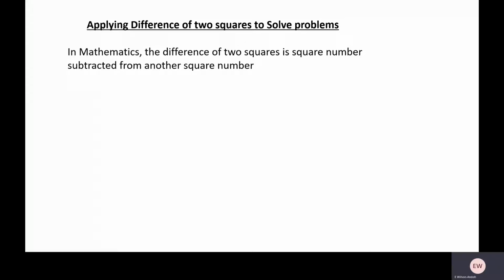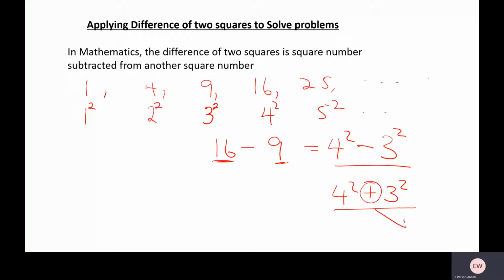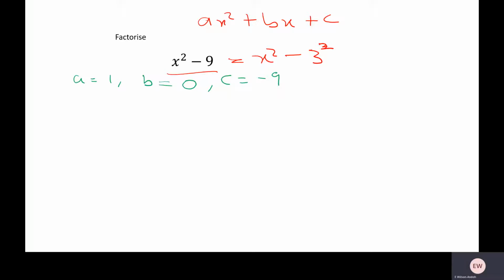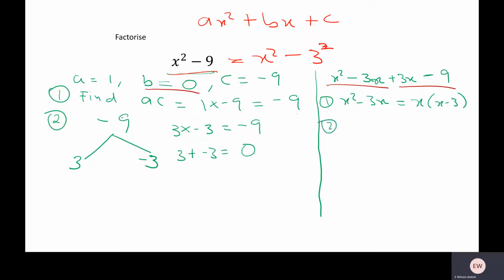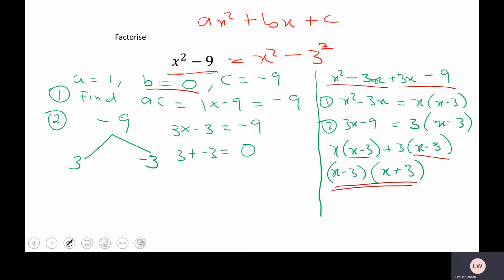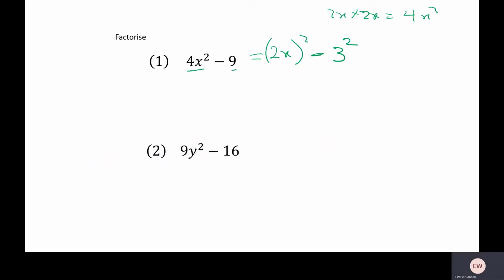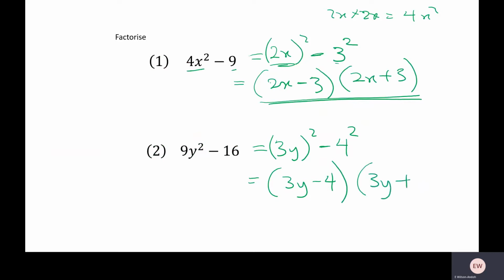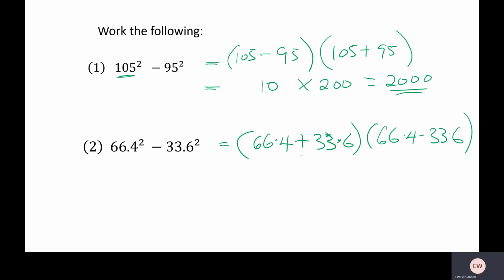Algebra 8 - Applying difference of two squares to solve problems